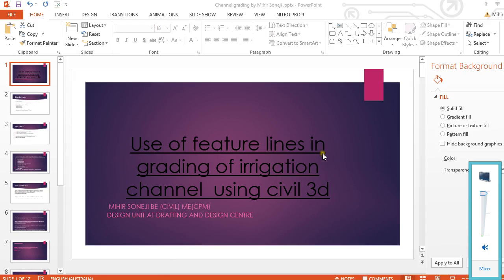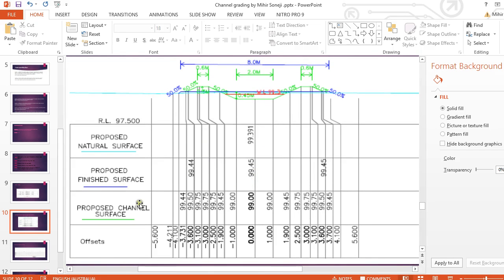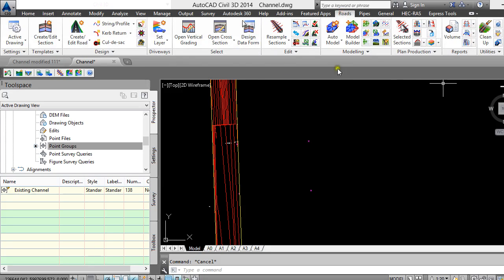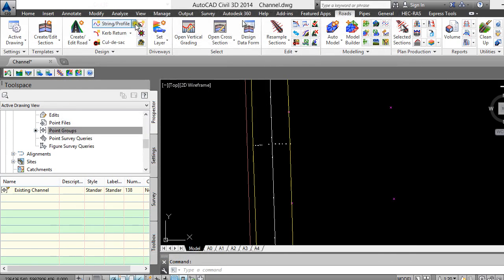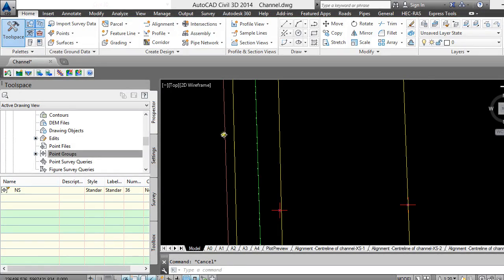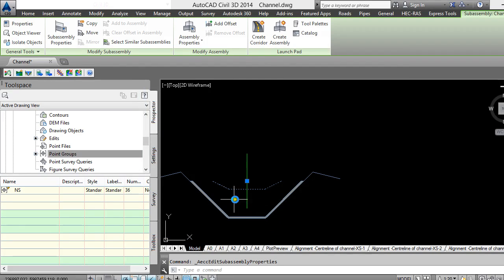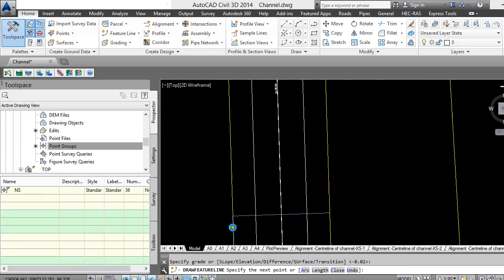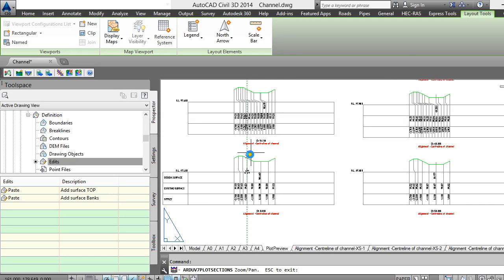Use of civil3d in Grading of irrigation channel by Drafting and design centre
Working with points, surfaces, hydraulic analysis tool, ARD (Advance road design- add on appes), drafting, grading using feature lines